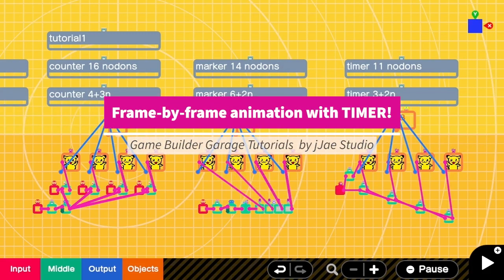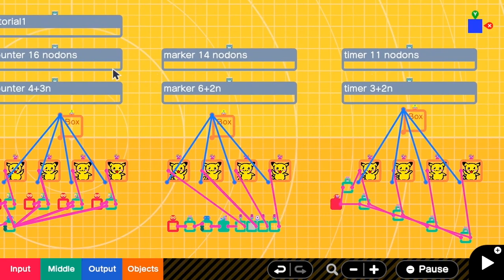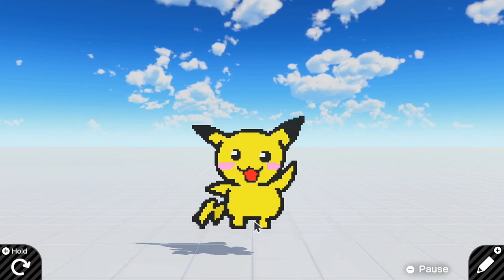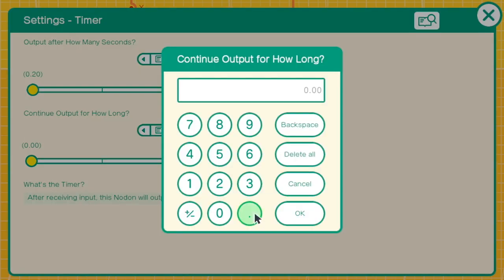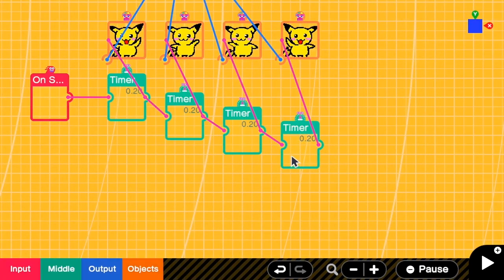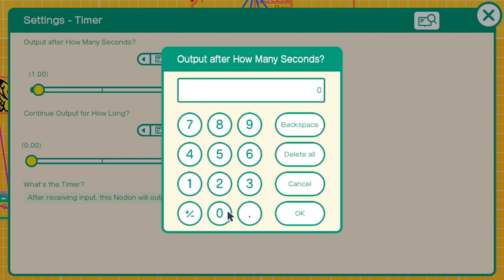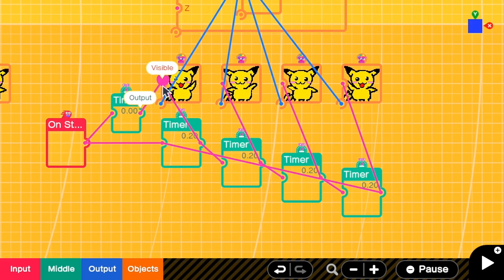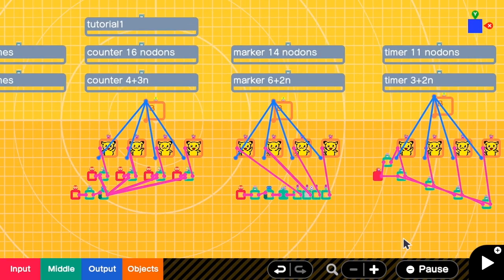2D-Texture Animation with Timer Nodons (Fewest Nodons) | Game Builder Garage Tutorials #12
Very excited to learn about timer-based animation approach after watching VideoDojo's stream It is simple and elegant. I think it is nice to share and explain what is going on behind the code.

There are also alternatives such as counter and marker. I have made a comparison between all three methods in the video. The timer method is the most efficient method (with the fewest nodons) as of today 4th July 2021. :P I will make an update when there is a better method! :D

Game Code: G-007-7FP-46X

00:00 Introduction
00:10 Comparing the number of nodons between different methods
01:00 How to use timer nodons for animation
04:20 When not to use this method